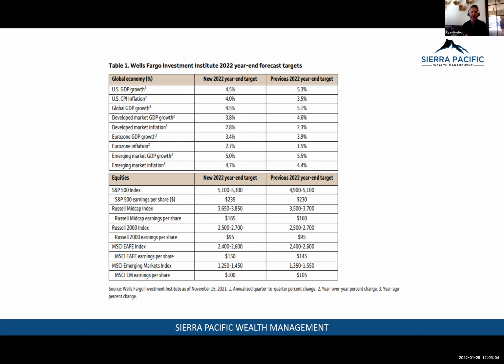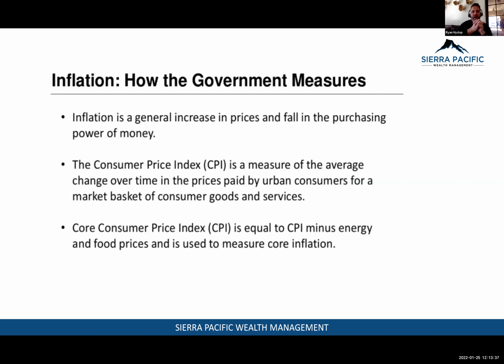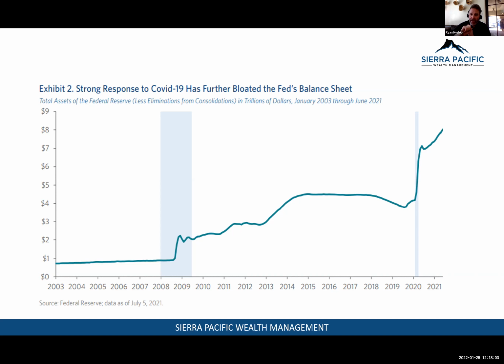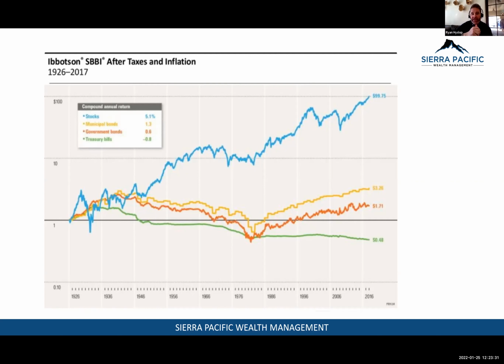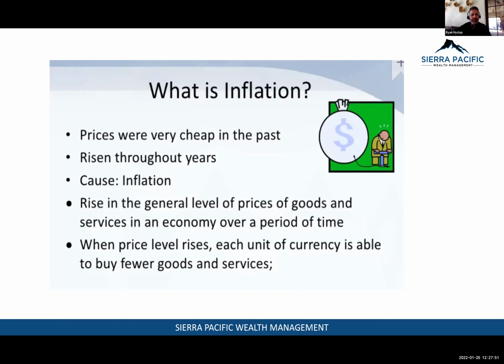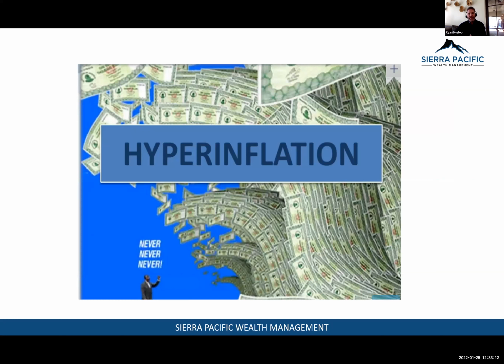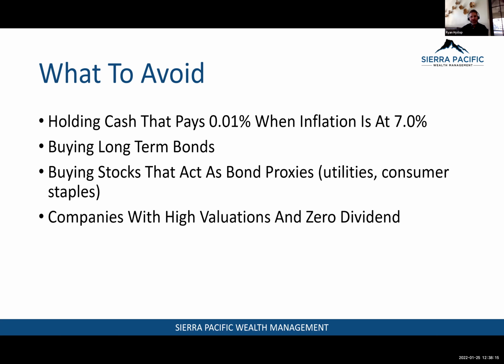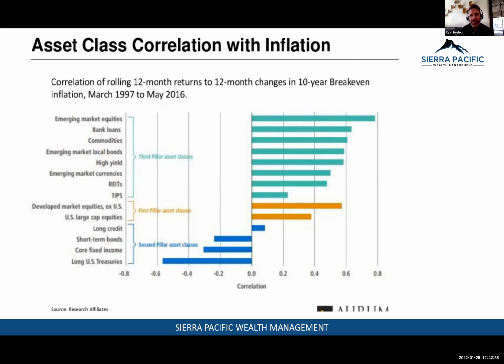Inflation and Stagflation – Factoring it into Your Retirement Planning with Ryan Hyslop, CFP